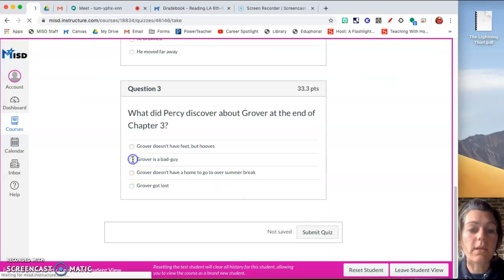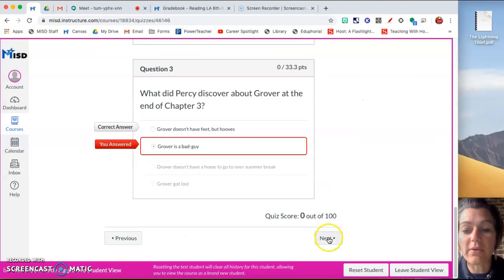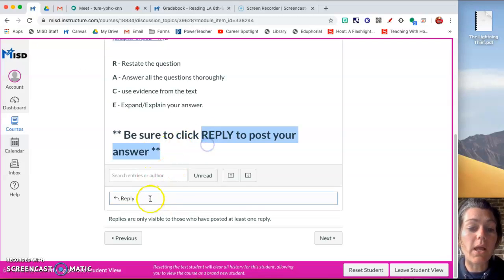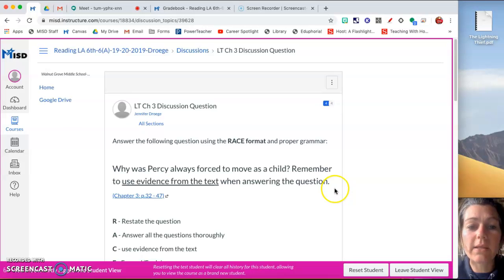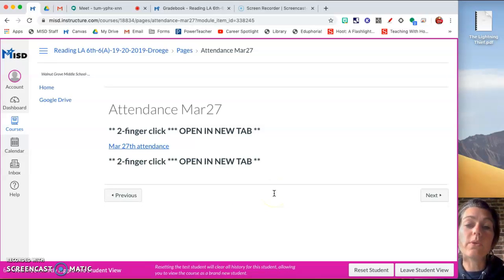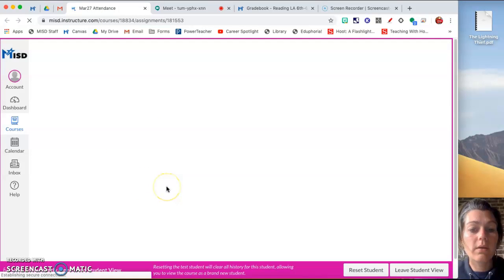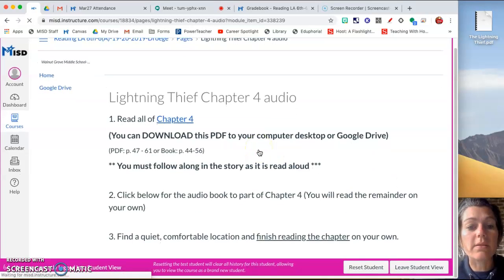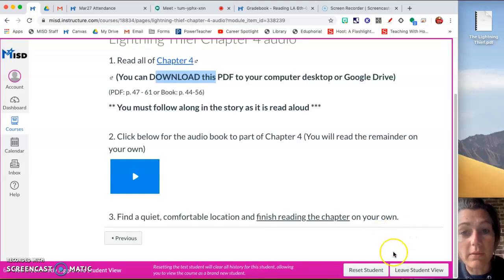How to: module